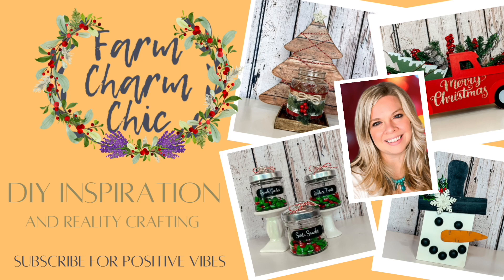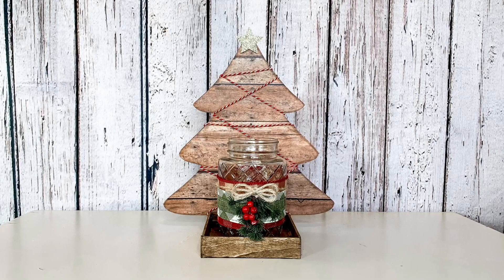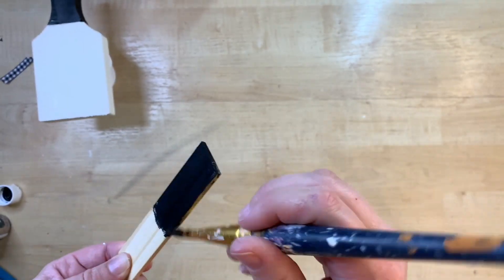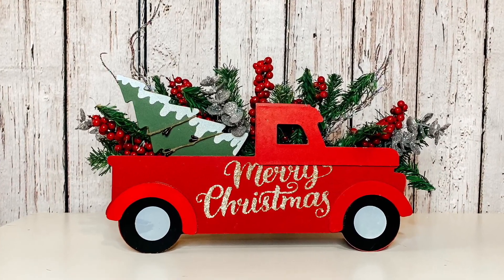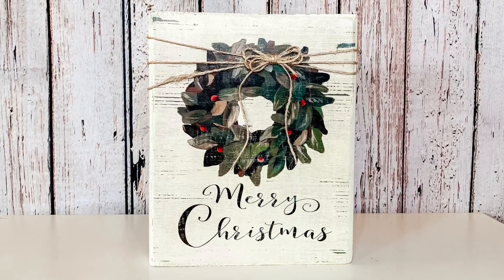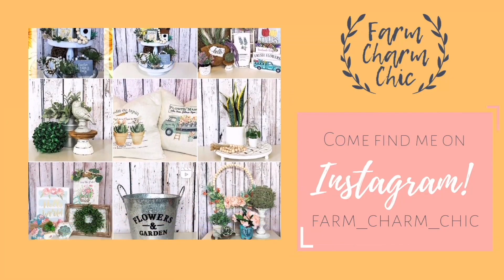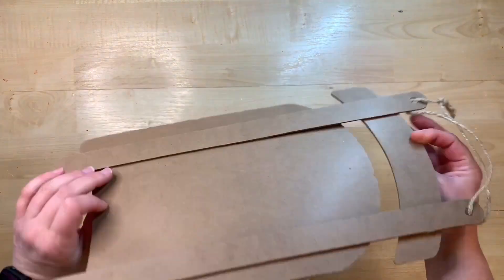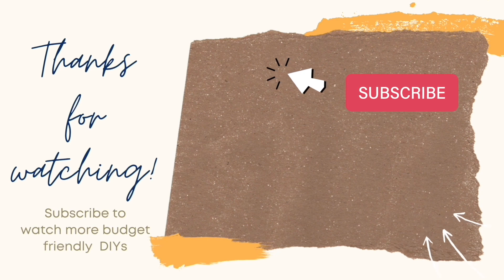🎄 10 CHEAP HIGH END CHRISTMAS DIYS THAT ARE INCREDIBLY EASY | CRAFTING WITH DOLLAR TREE ITEMS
Today I have some cheap but highend farmhouse Christmas DIYs for you. I am using my rustic farmhouse style to create them. These all use at least one item from Dollar Tree and are so easy to create. It is perfect for those on a budget when it comes to their Christmas decor. Which is your favorite?